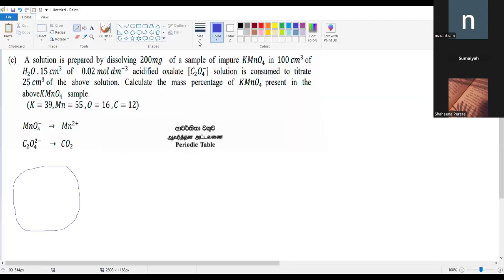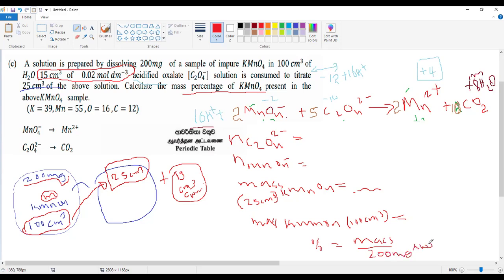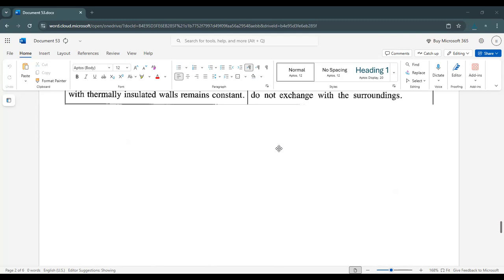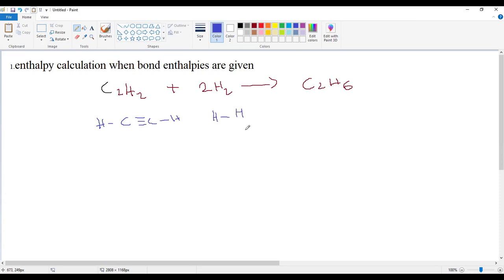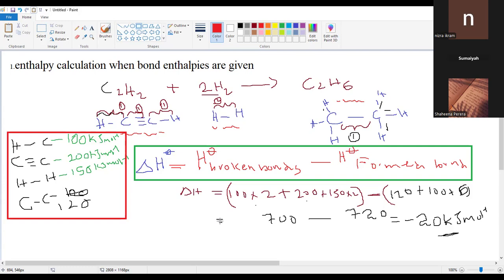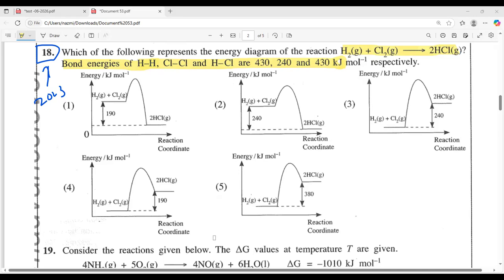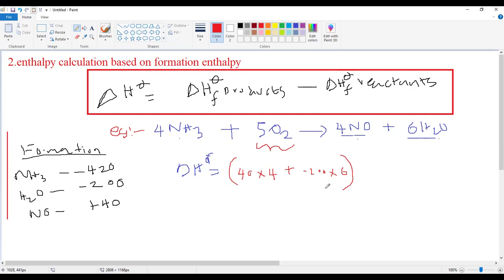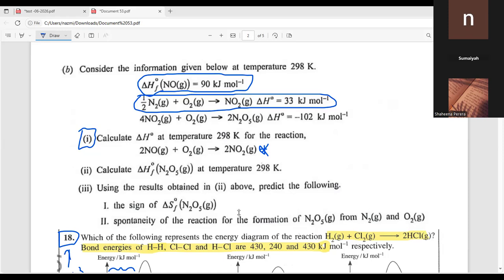2025 july 24th 2026 A/L paper class recording